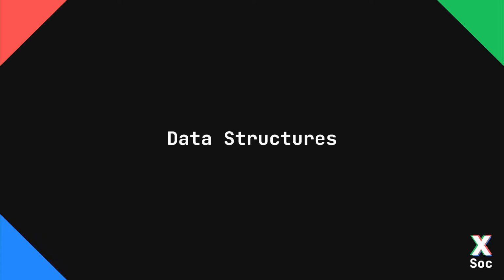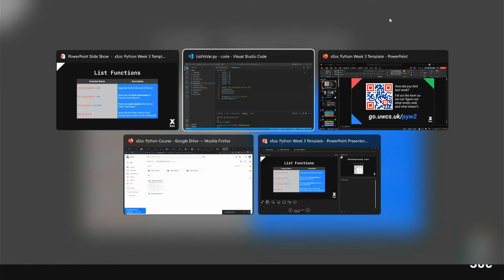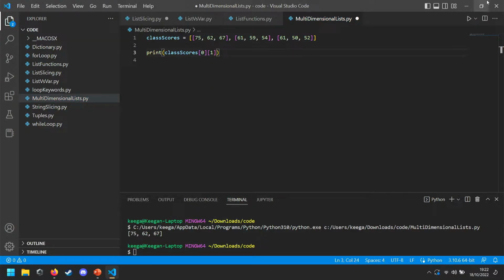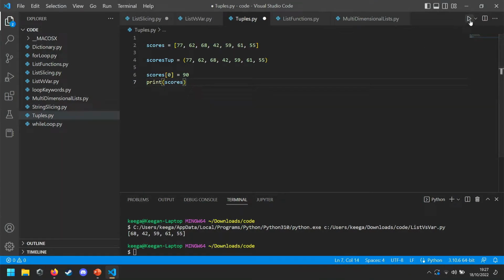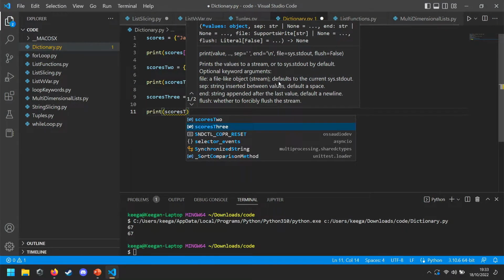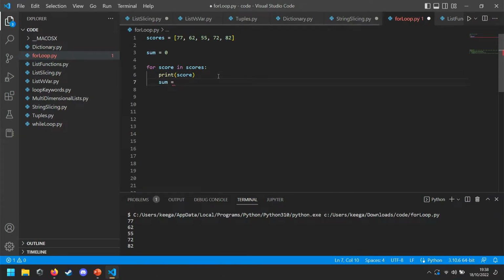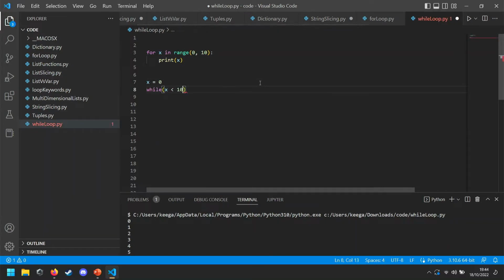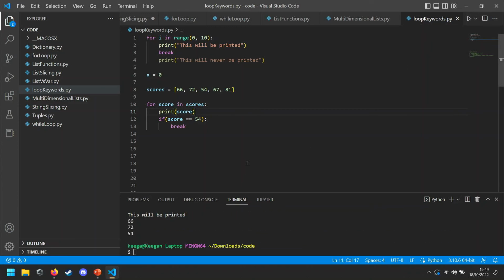🐍 Python Basics: Lists & Loops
A talk covering the Week 3 content of our cross-society Python course.

This week's content and main notebook was created by the Coding society. The Wahoot notebook for this week was created by the AI society.